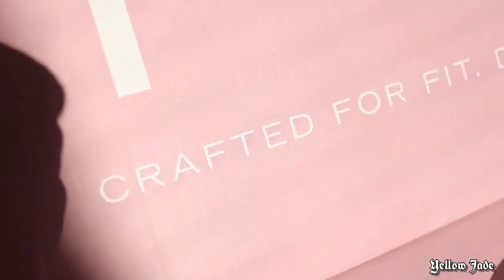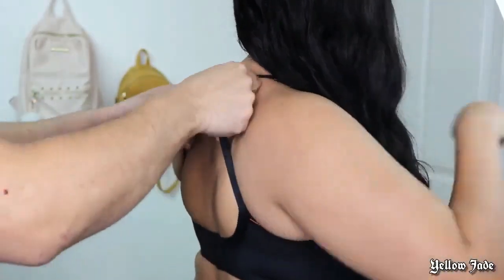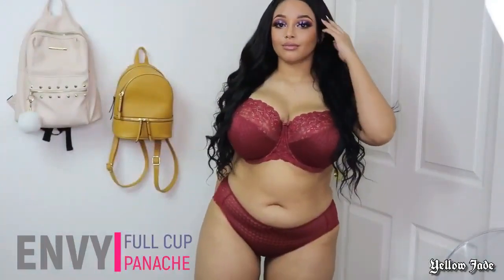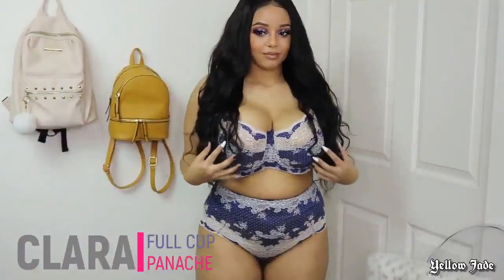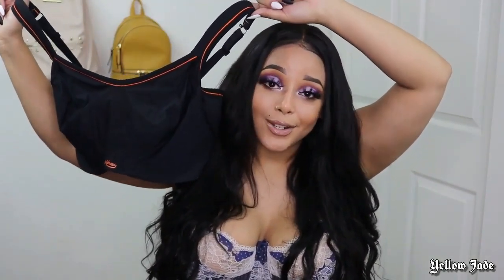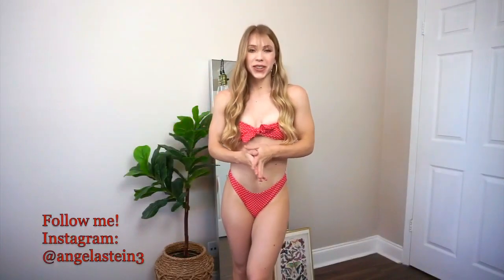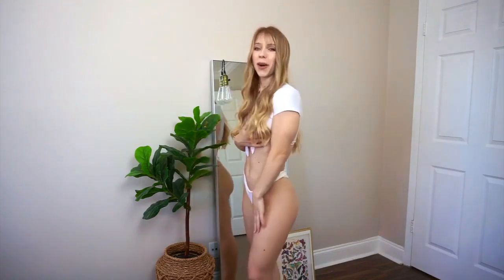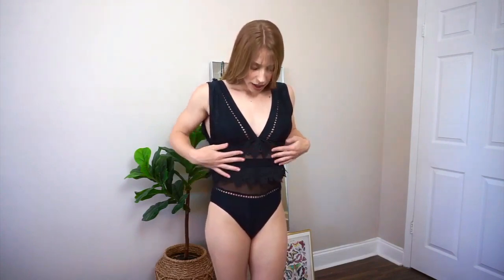TRENDY BIKINIS TRY ON HAUL 2020